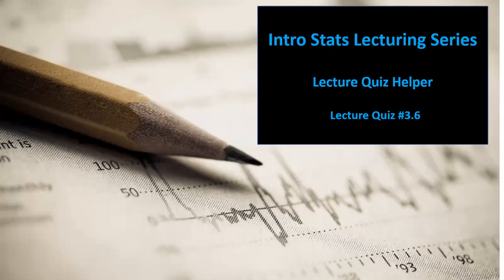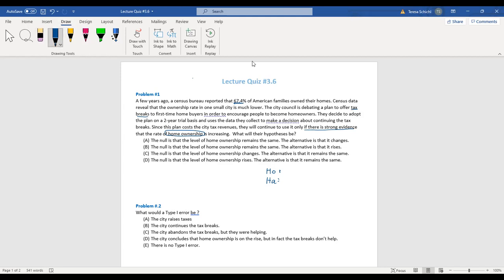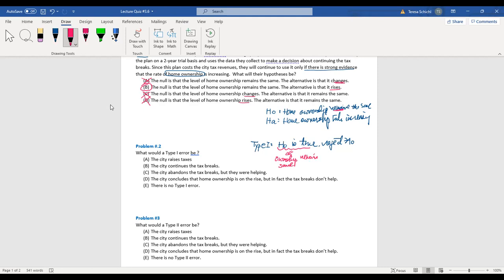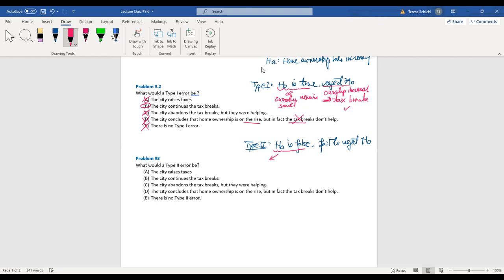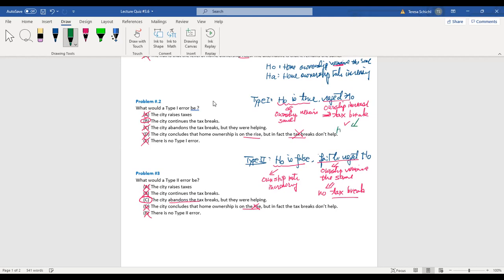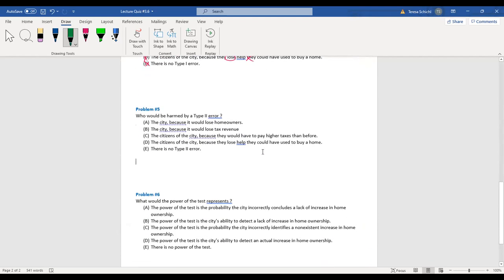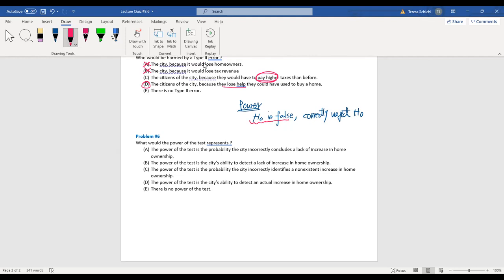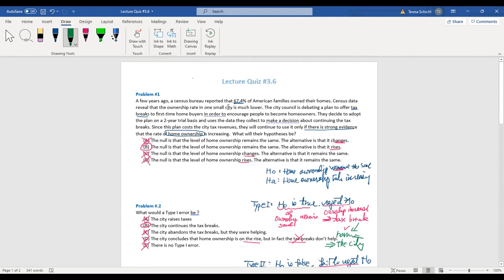Intro Stat Quiz Helper -- Lecture Quiz #3.6